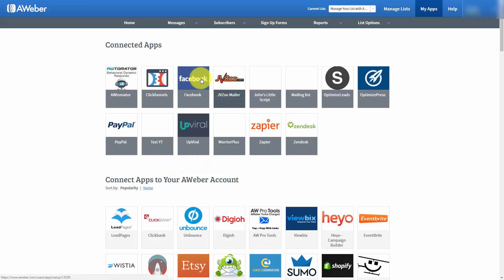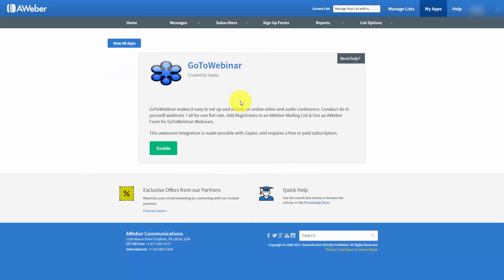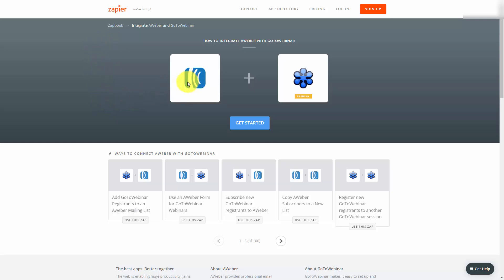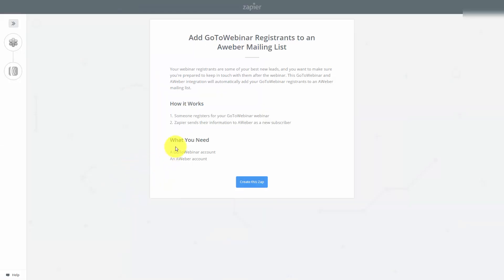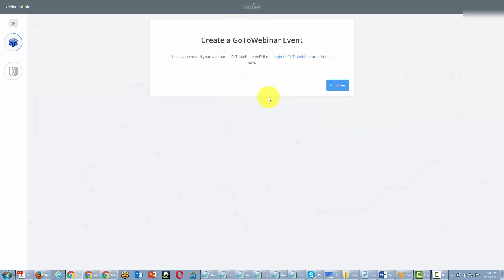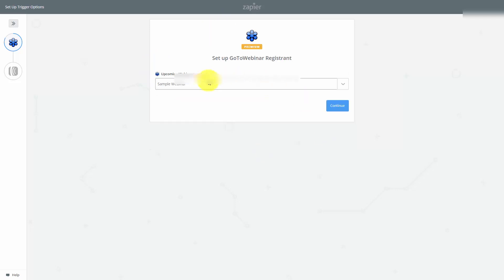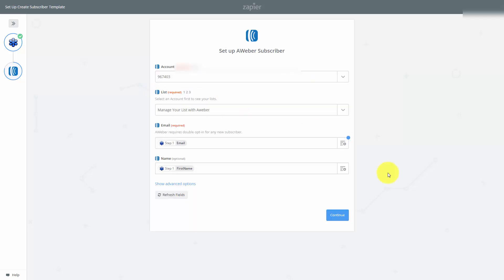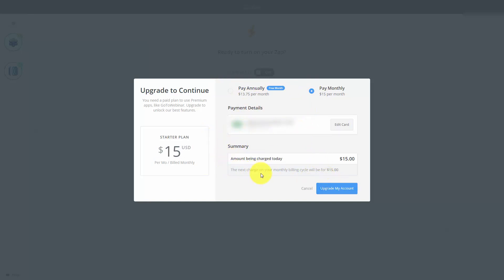15 Integrations With Zapier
About Course:
Email Aweber ADVANCED -100% FREE but amazing course. This course can change your life for good.